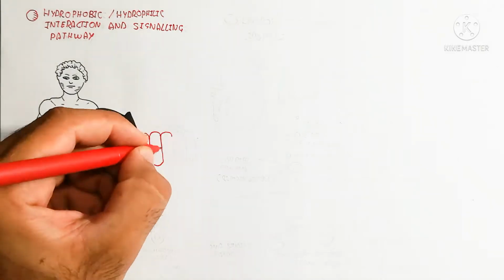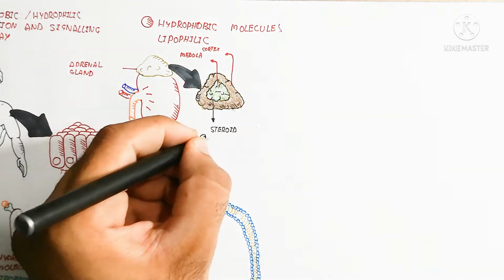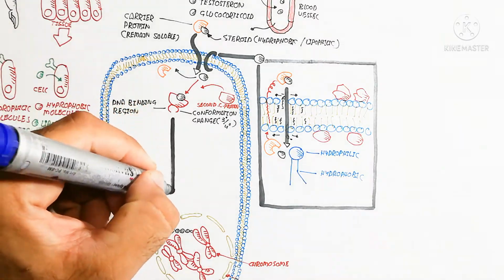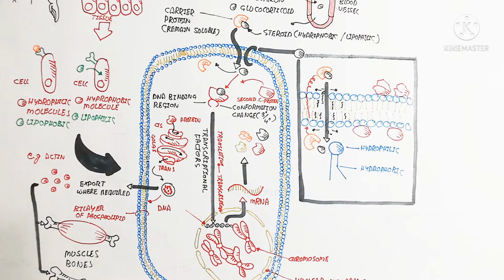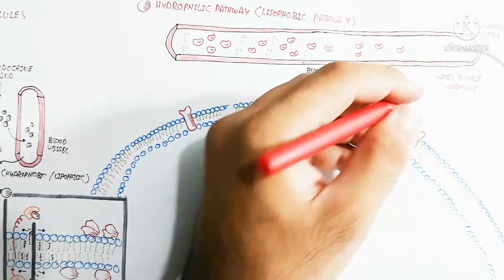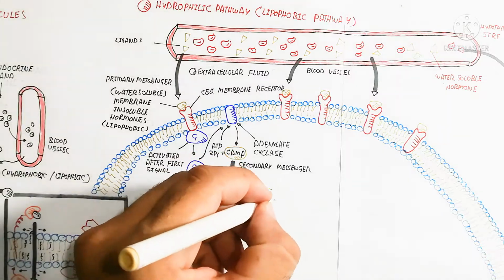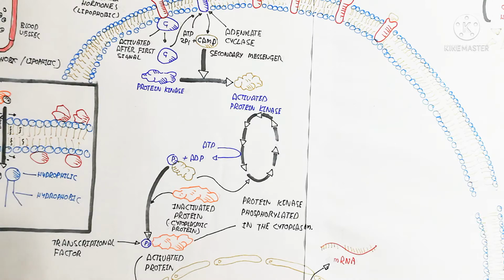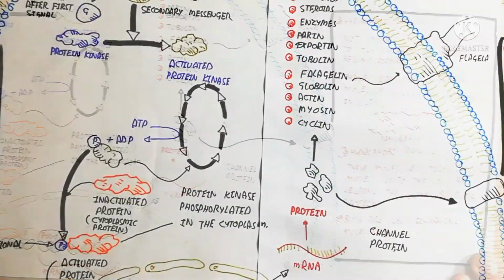Hydrophilic And Hydrophobic Molecules Interaction In Cell Signalling Pathway As A Steroid/Hormones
click now to run videos

in this video i discussed about the hydrophilic and hydrophobic molecules interaction in cell signalling pathway as a steroid/hormones